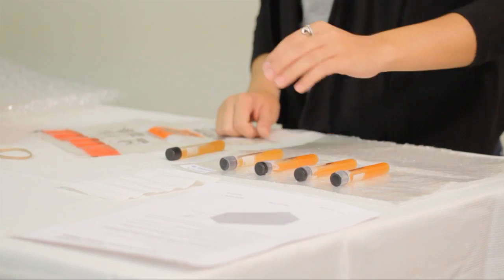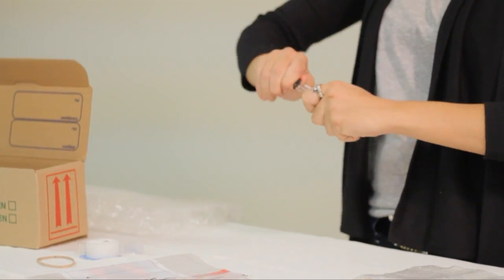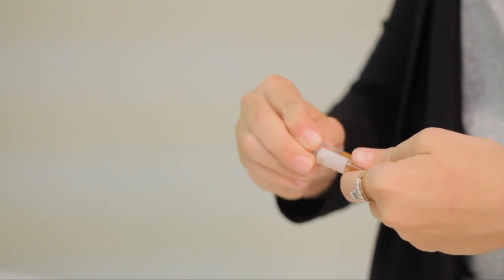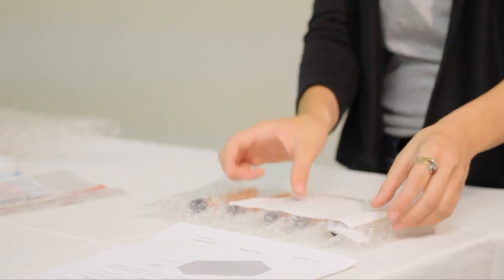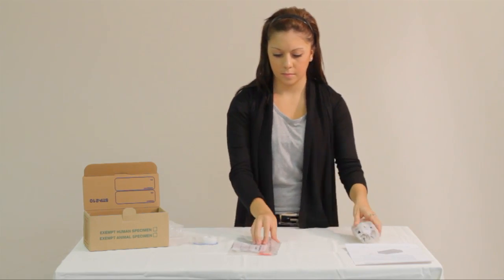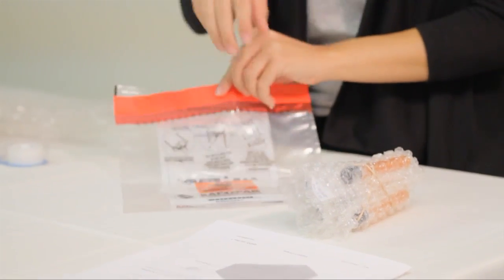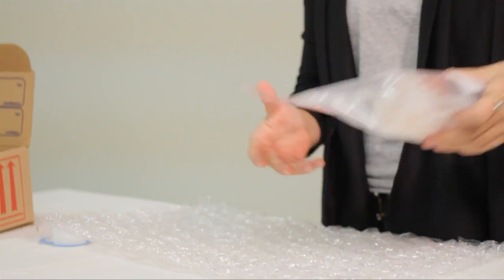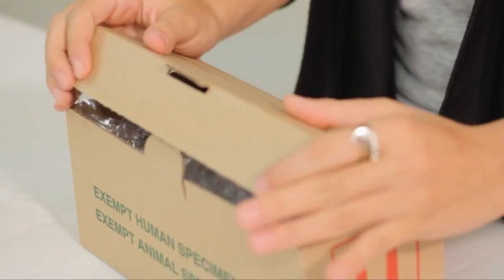Saf-T-Pak Exempt Shipping Package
This Saf-T-Pak video outlines the basic transportation requirements and packaging in order to pack an Exempt patient specimen according to the IATA regulations section 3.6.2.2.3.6.  The packaging system used in the video is Saf-T-Pak's dual purpose STP-210. Please use proper personal protective equipment when handling infectious substances.